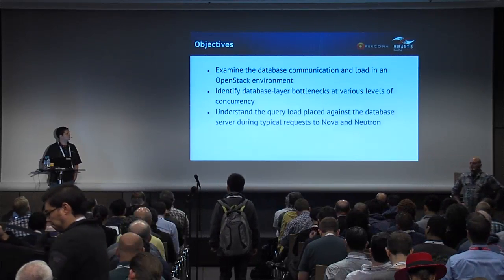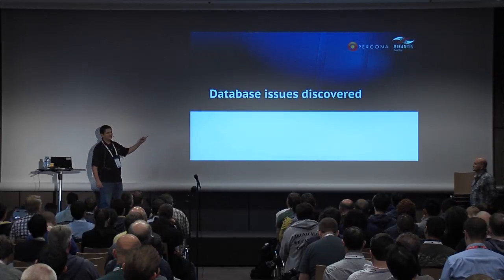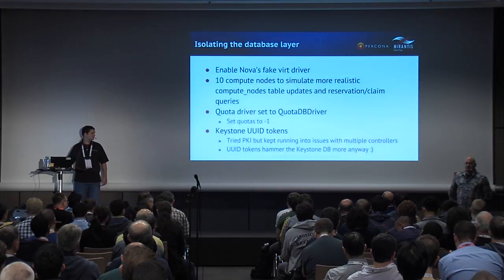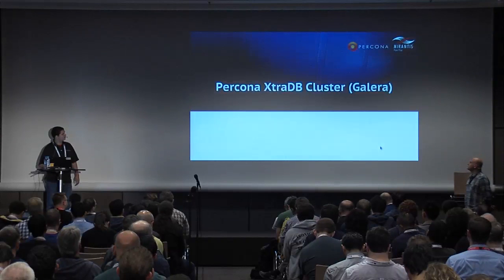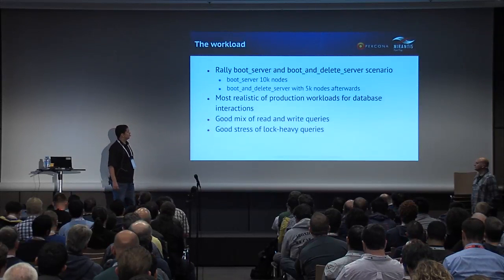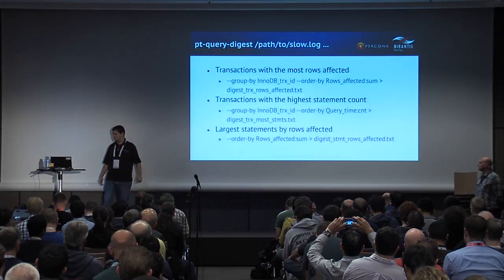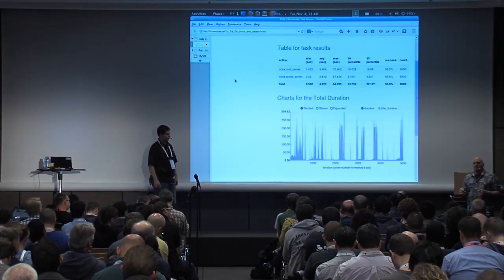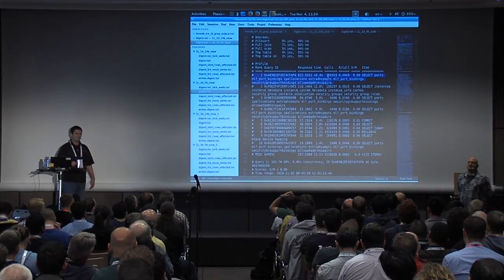MySQL and OpenStack Deep Dive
Like it or leave it, there's no disputing that MySQL is by far the most commonly used database in OpenStack deployments. Most folks know that there are a number of different flavors of MySQL, standard, MariaDb, Percona XtraDb, MySQL Galera, Percona XtraDb Cluster, etc. However, there are a number of misconceptions and myths around the pros and cons of these flavors of MySQL.